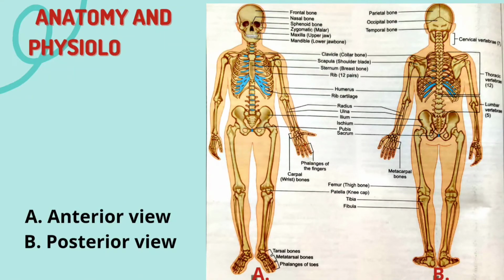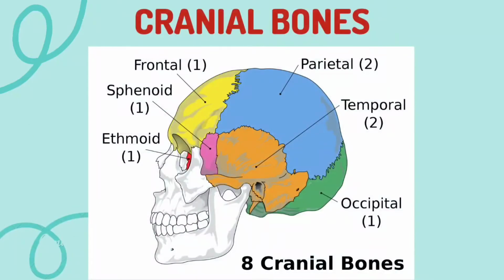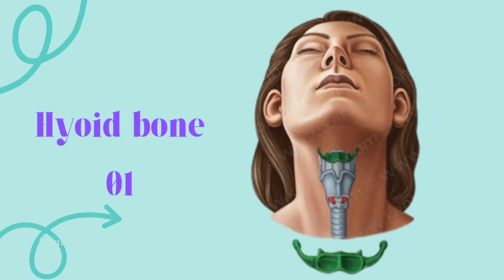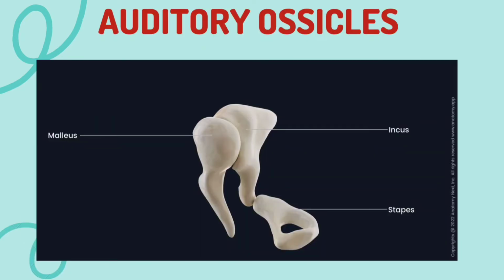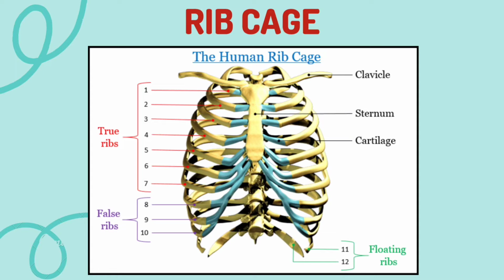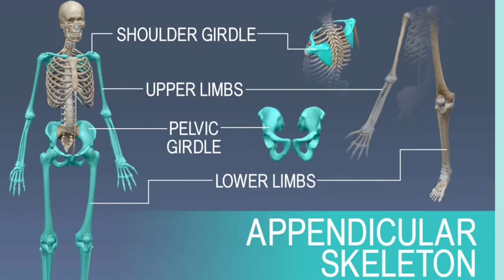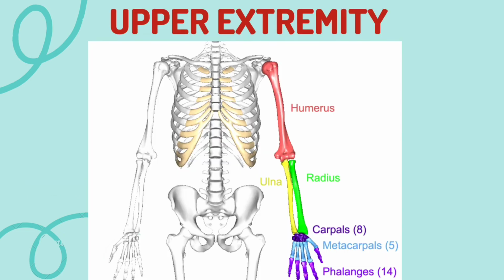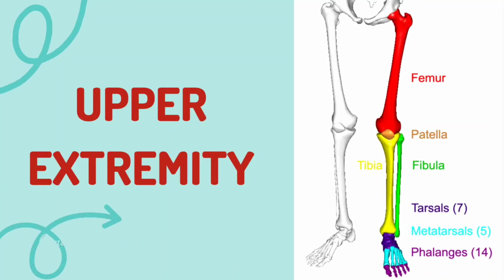Axial skeleton| Appendicular skeleton| skeletal system |Anatomy and physiology|Nursing officer 2022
Hlo Everyone
Welcome to our channel Nursing Key Nursing key classes is a medium by which we are trying to channelise our efforts towards the upliftment of this noble profession by providing support,content,timely guidance to the aspiring nurses who wish to serve the society.